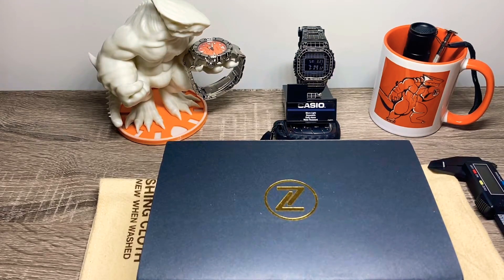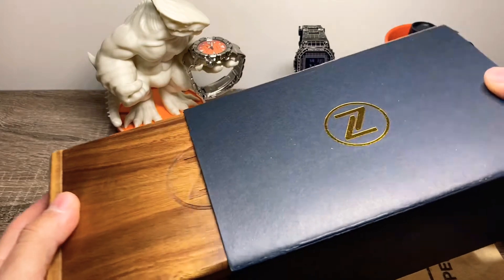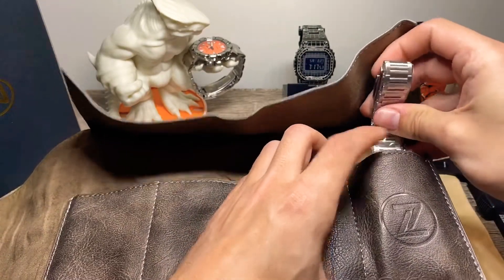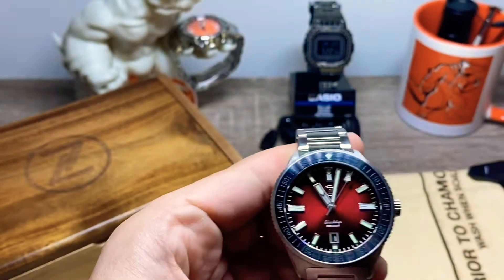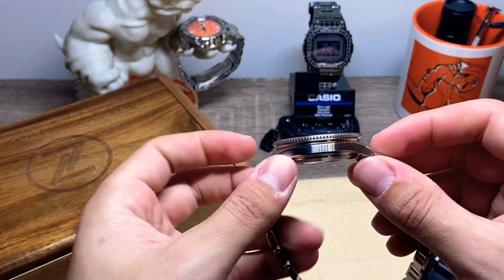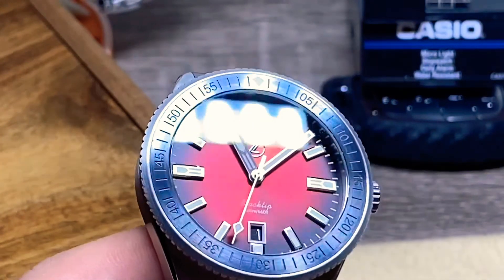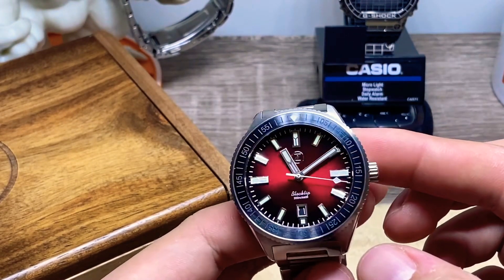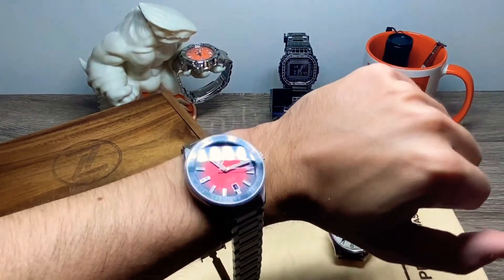Zelos Blacktip 41 mm - Crimson Red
Hey guys ! In this episode I’m reviewing the Zelos Blacktip with the Crimson Red dial. Limited production to only 150 which sold out very quickly.
I hope you enjoy my take on this beauty.

Thanks !!